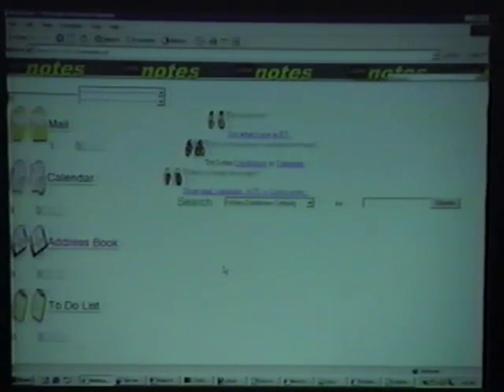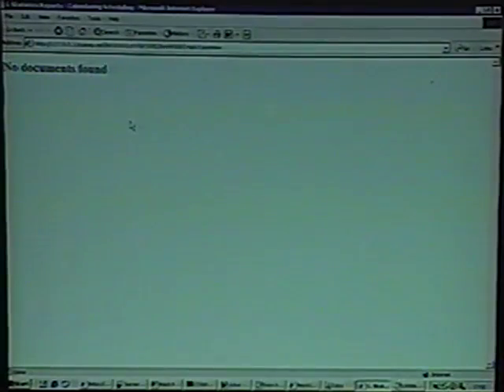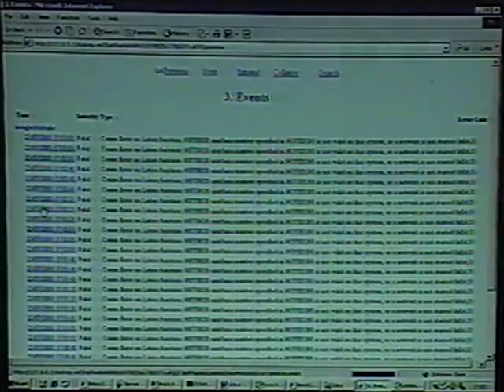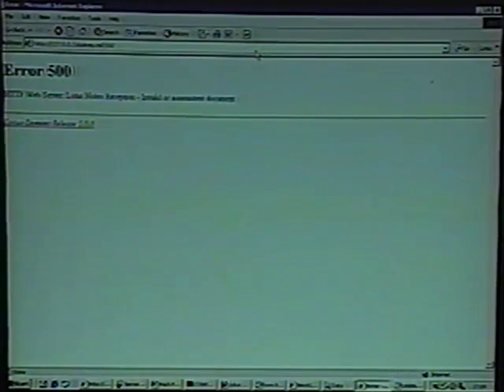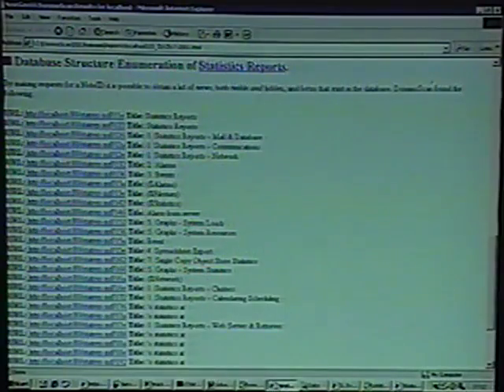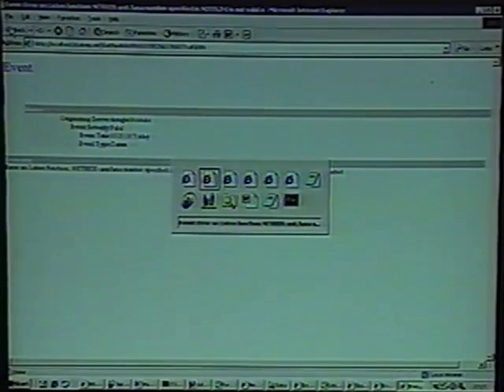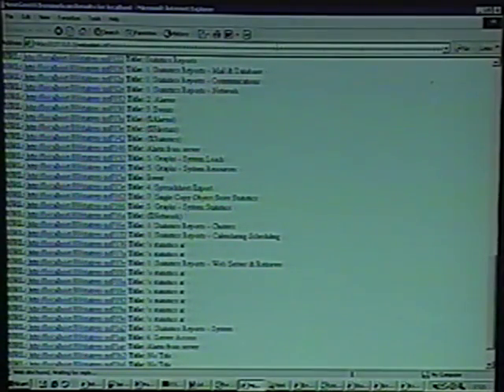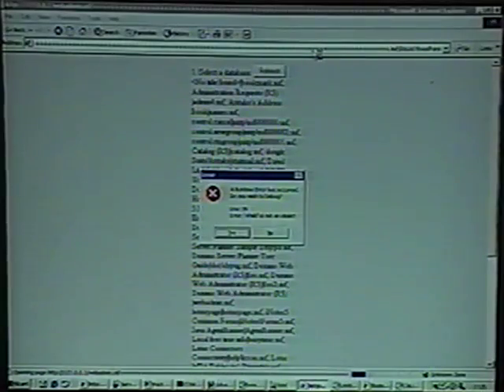Black Hat EU 2001 - Hackproofing Lotus Domino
By: David Litchfield